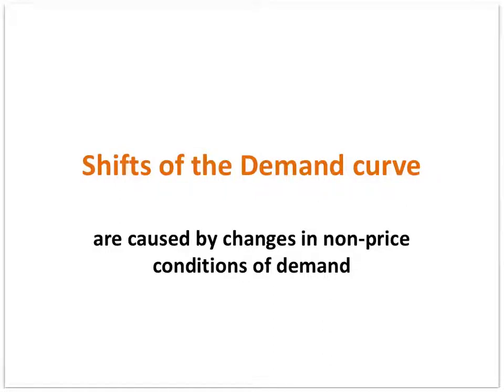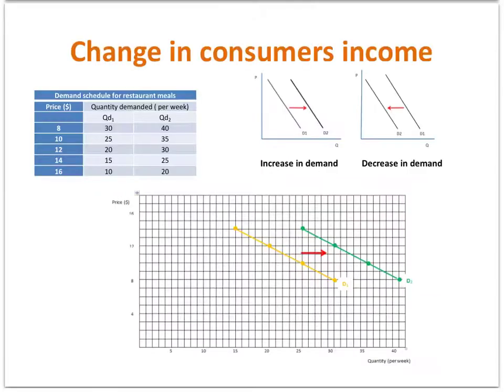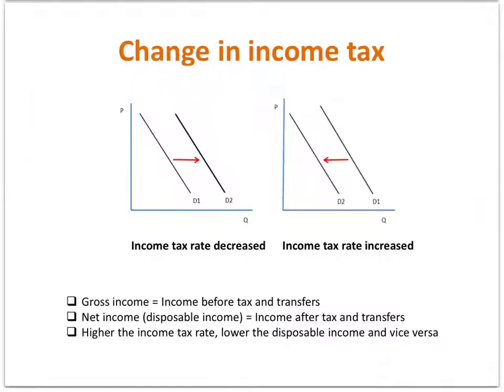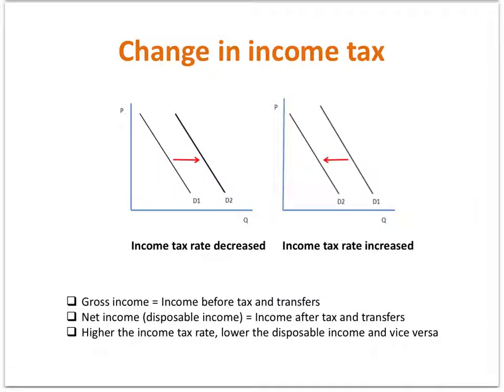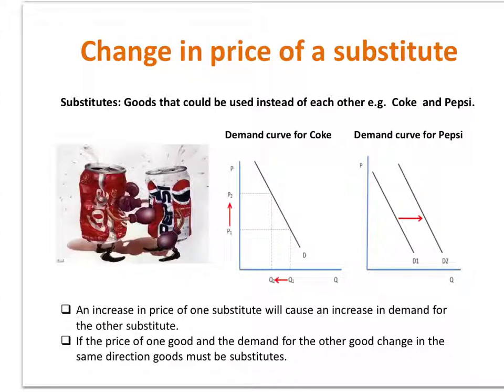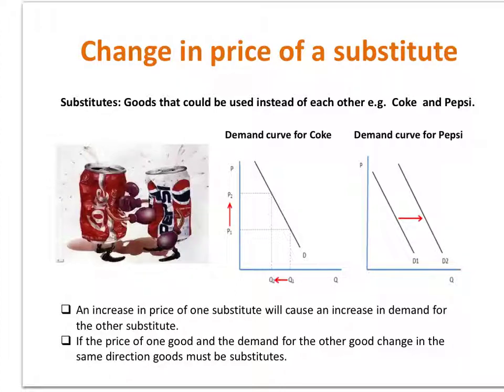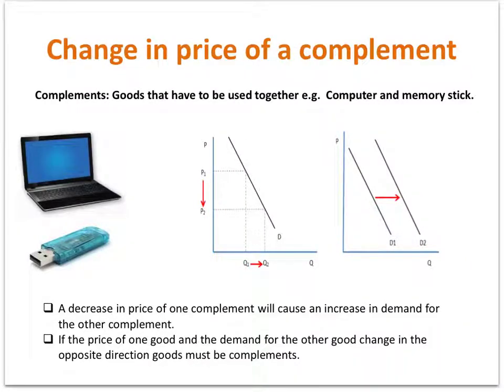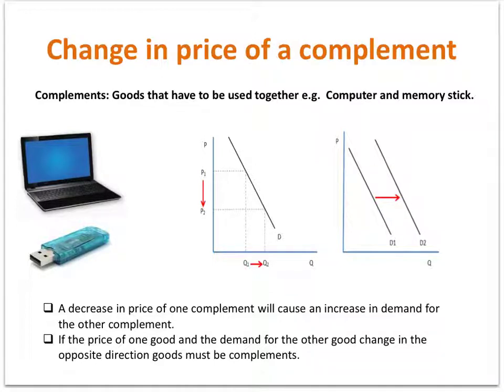Shifts of demand curve